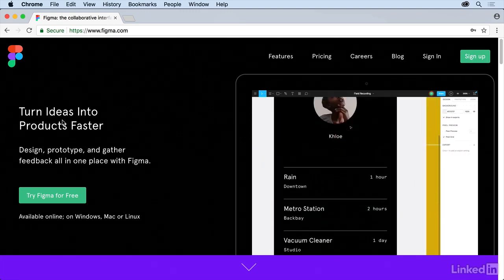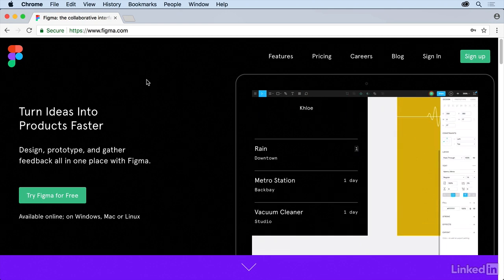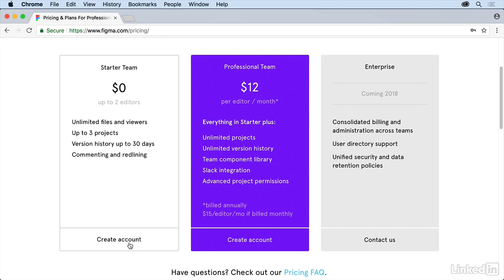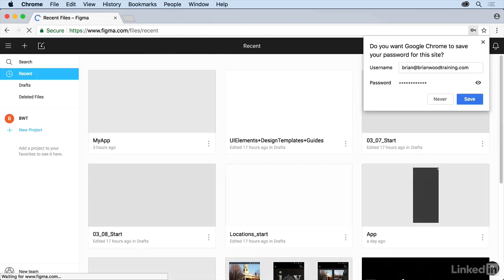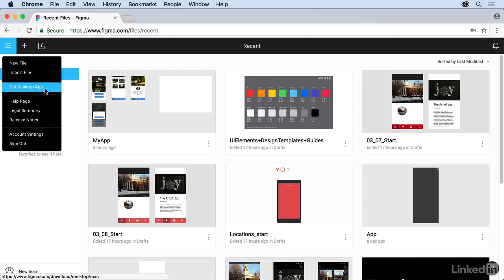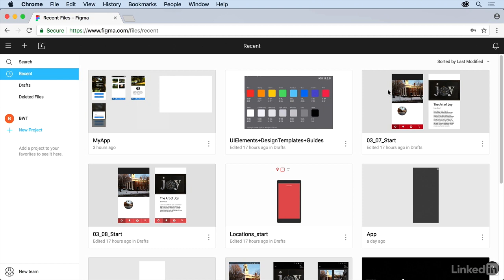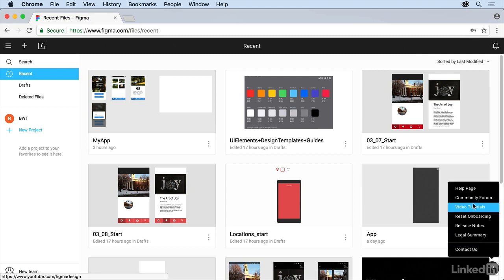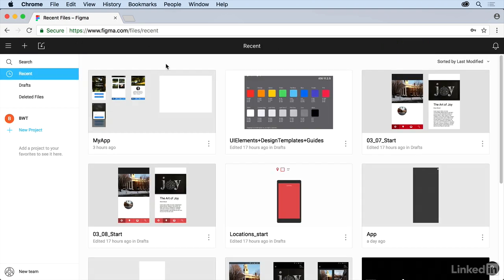05 Sign up and take a tour